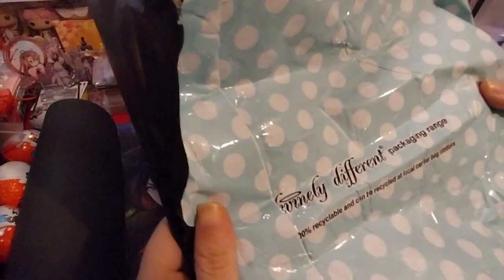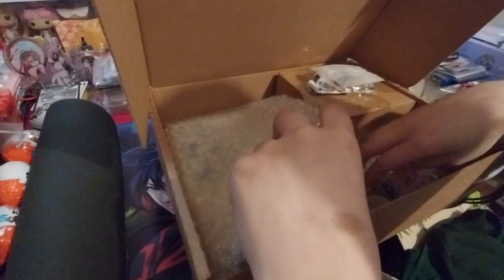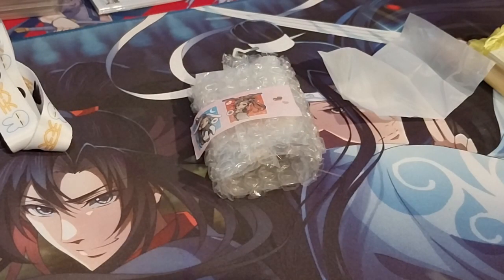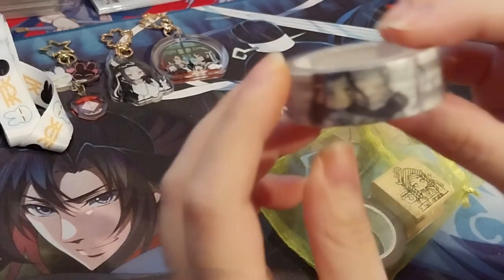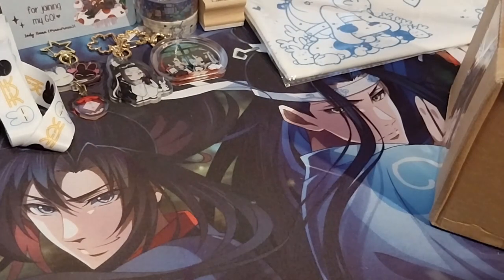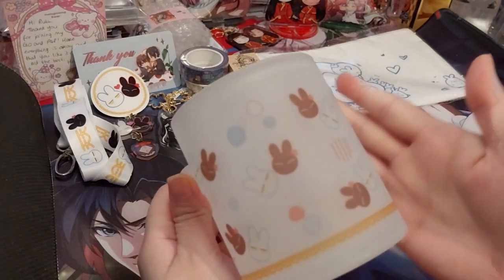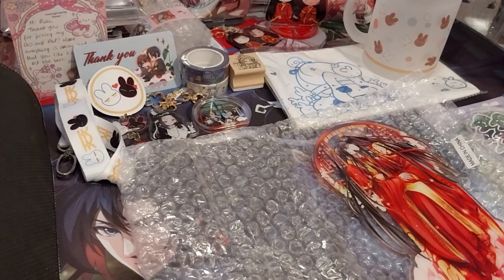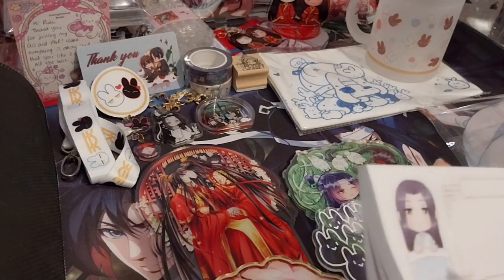Mo Dao Zu Shi Goodies Box 6 Part 1! ~ snowrosex3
Opening of: Mo Dao Zu Shi Goodies Box 6 Part 1! ~ snowrosex3

Contents bought from:
MDZS P4P Nao WangXian Frosted Mug & Standee!

MDZS ~ Bearer of Light - A LWJ Zine GO
LWJ Zine

GO Host
SnowRosex3 [twitter]

Arteza
£5 off their first order of £60+

pfwvssj